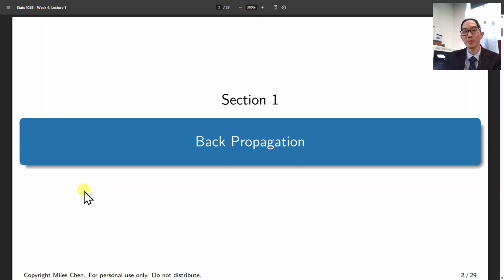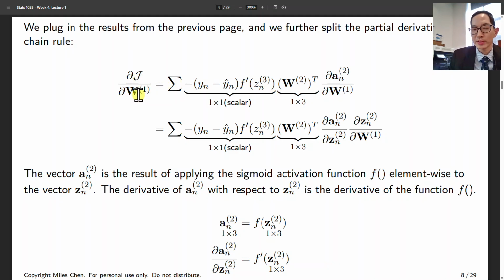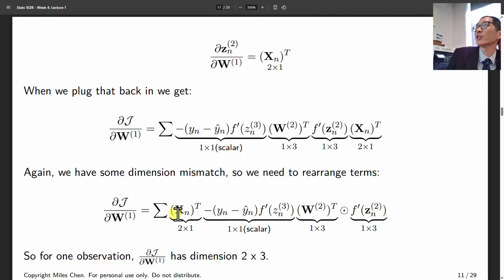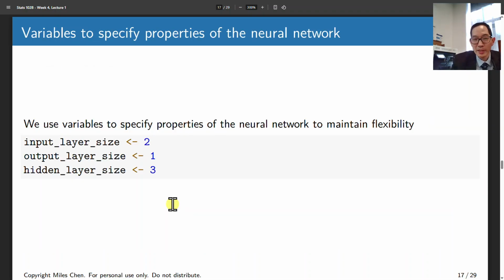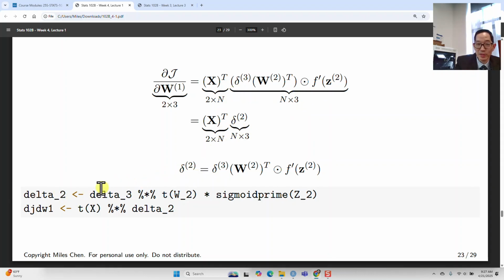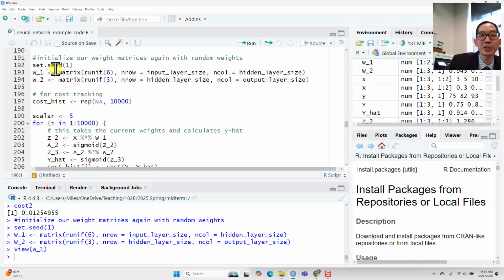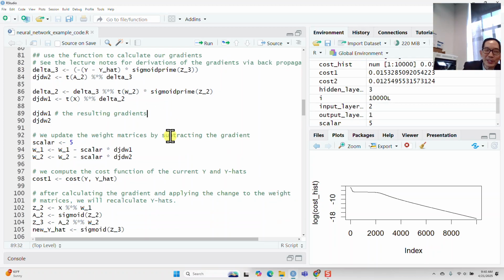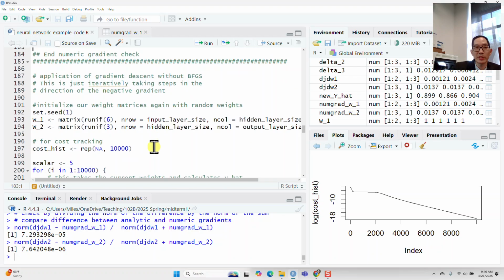2025 04 21 Stats 102B